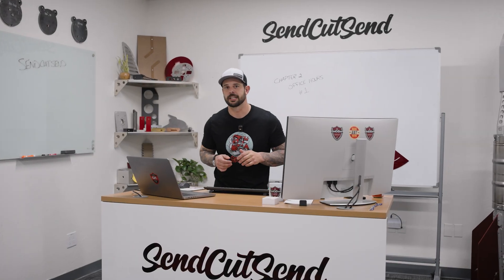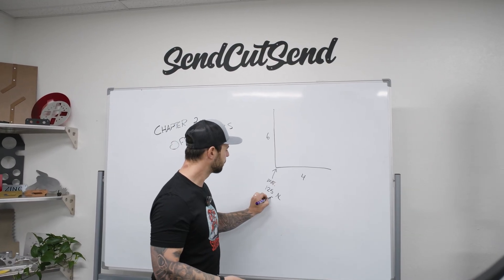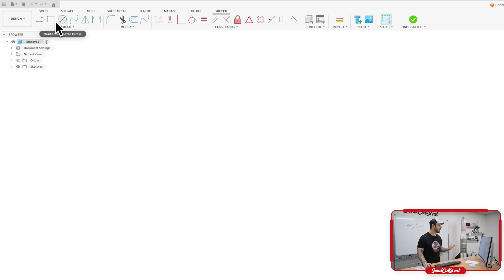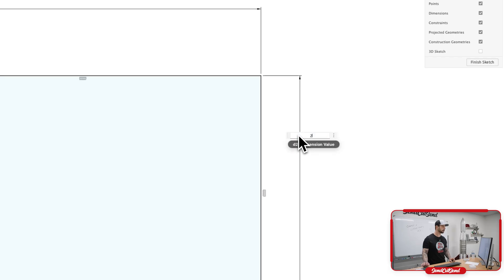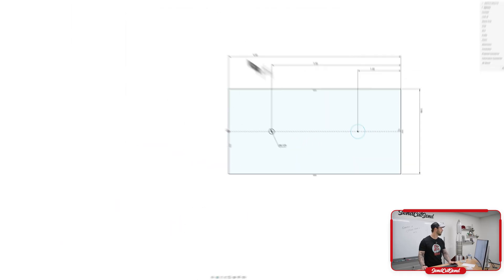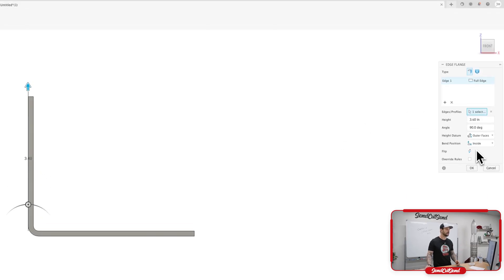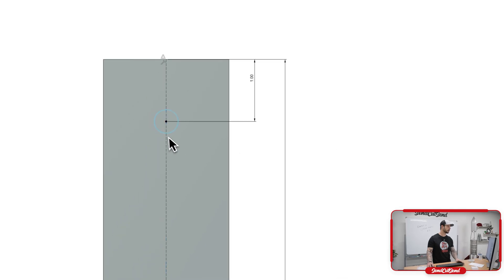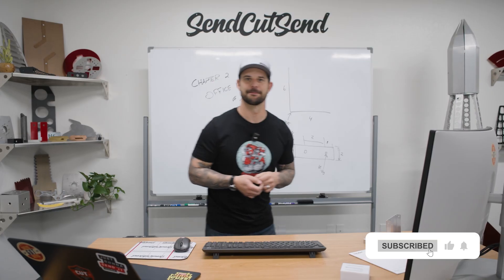Sheet Metal Bracket Design Made Simple - Office Hours Chapter 2.1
Welcome back to Office Hours at SendCutSend Community College. In this lesson, we focus on designing a simple sheet metal bracket and thinking through the basics before you ever place an order.

Jake walks through how to plan a basic L bracket, choose the right material, and build it correctly in CAD so it is ready to bend and cut with SendCutSend. Along the way he explains why design decisions matter and how small details can make a big difference in the final part.

In this episode you will learn how to
• think through a simple bracket design before opening CAD
• sketch and fully constrain a profile using dimensions and constraints
• place and size mounting holes the right way
• use construction lines to keep features centered and clean
• create sheet metal flanges with the correct material and thickness
• add bends and build out an L bracket step by step
• finish the part with fillets to remove sharp edges

If you want your questions answered in a future episode, drop them in the comments of the main lessons

Start your journey and turn your ideas into custom manufactured parts

SendCutSend Education was filmed and edited by Keaton Bowlby.